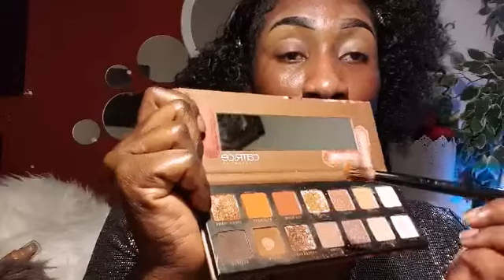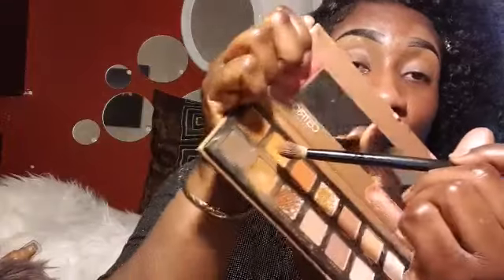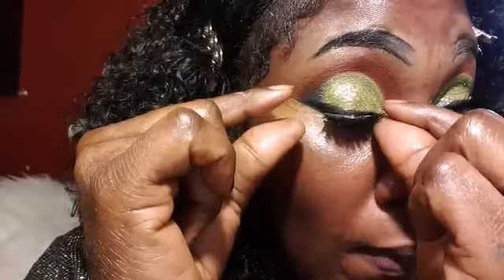HOW TO: GREENCUTCREASE EYE (BEGINNER FRIENDLY)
BEAUTIFUL MAKE UP WITH TUITORIAL/PRODUCTS